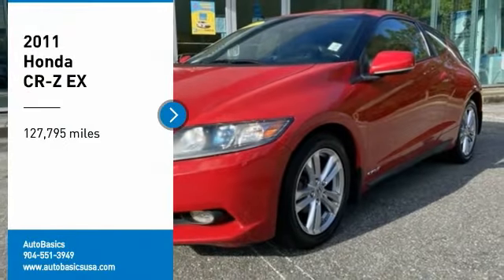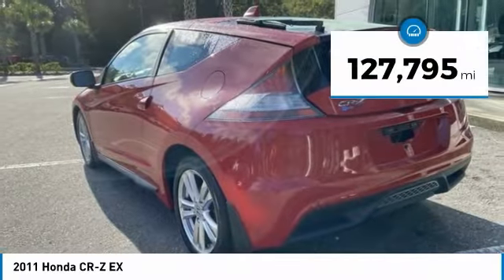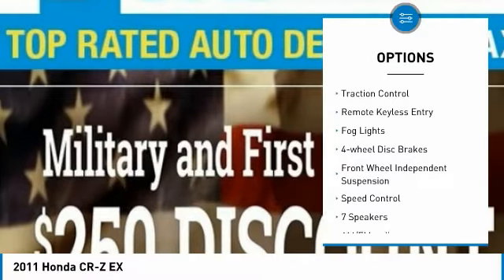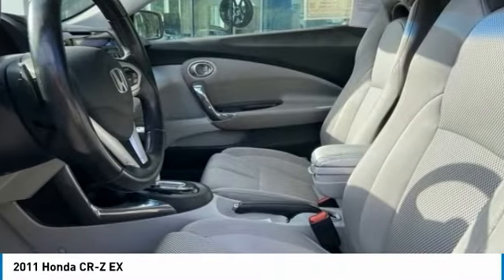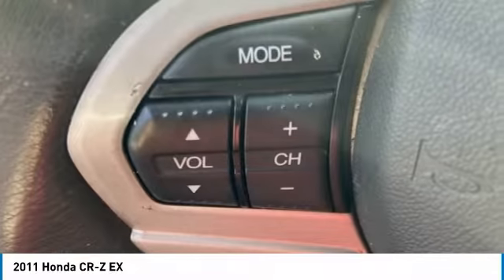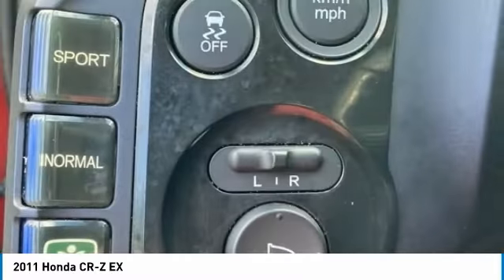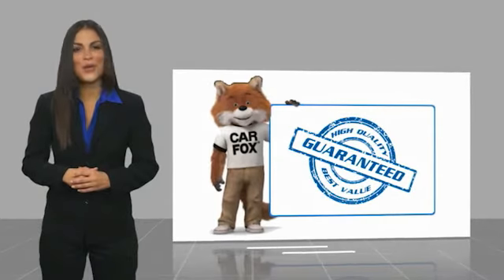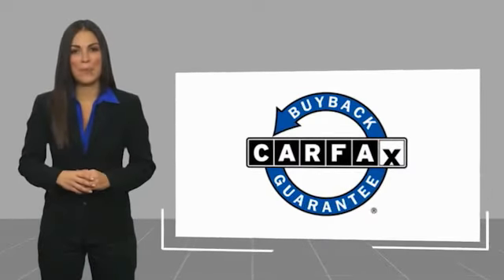2011 Honda CR-Z 72779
AutoBasics
11824 Phillips Hwy